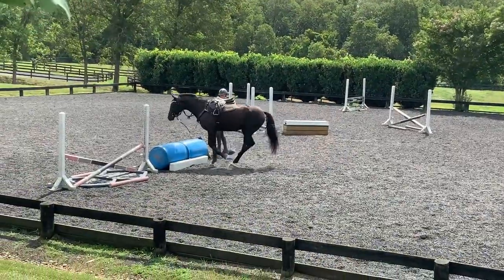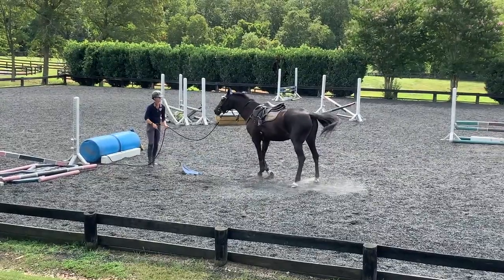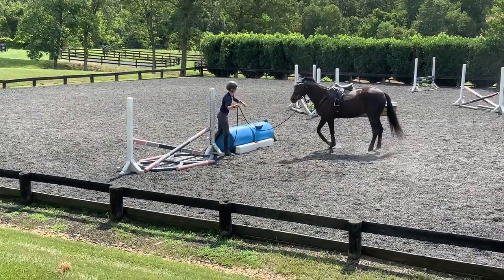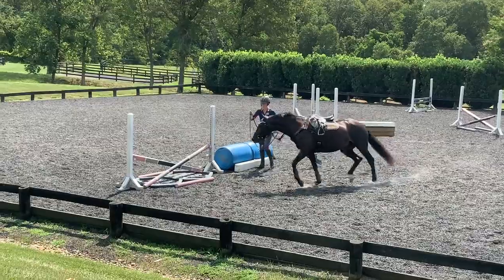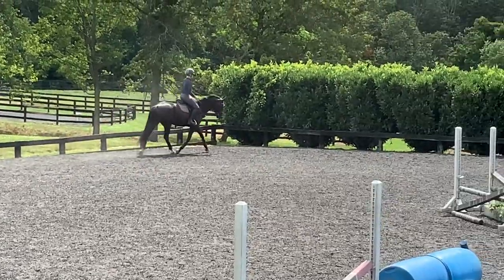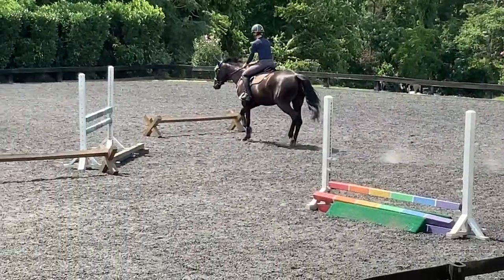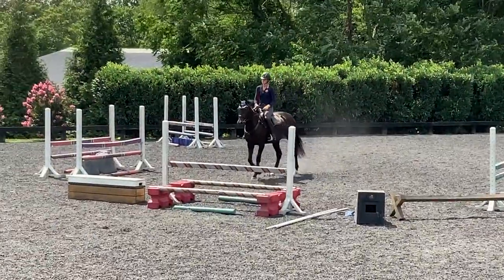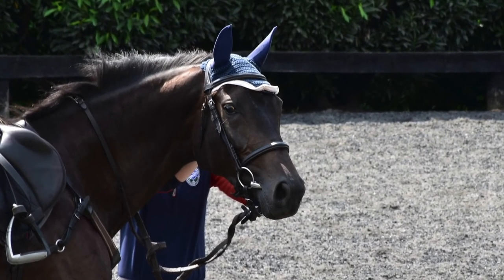Let's Dance WBF Event Horse Futurity VLOG 4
July 2021 update on Harriet's progress as she learns to be an event horse.
Harriet is a 4 year old by Highland Imperius (Master Imp - Cavalier Royale - Clover Hill) out of Donna Negra (De Noir - Heraldik xx - Calypso II) and she is being produced by  Kendyl Tracy who narrates this Vlog.  Thank you to Leslie Mintz Friedenthal for putting the vlog together!